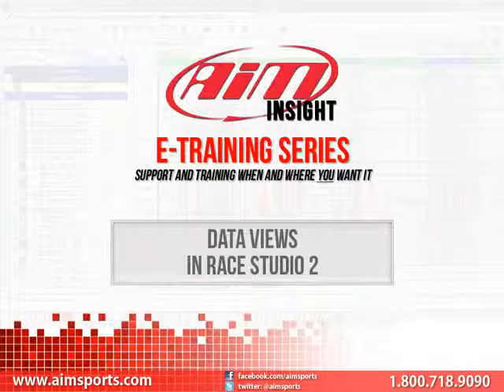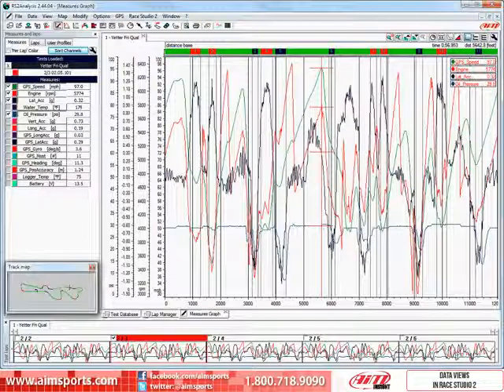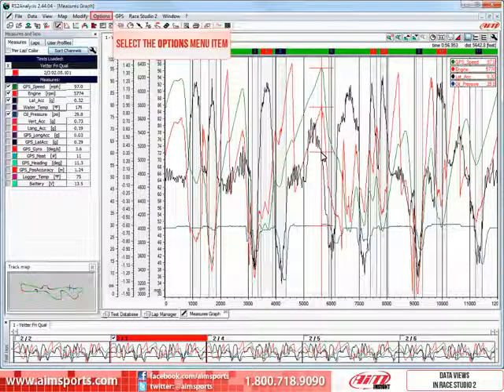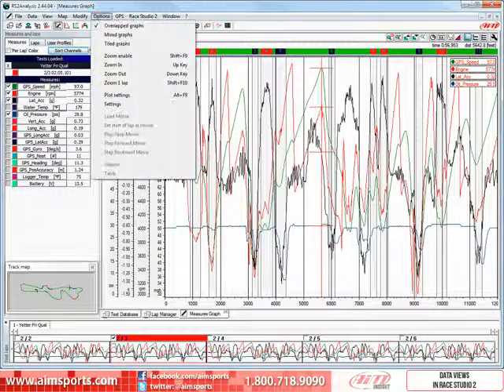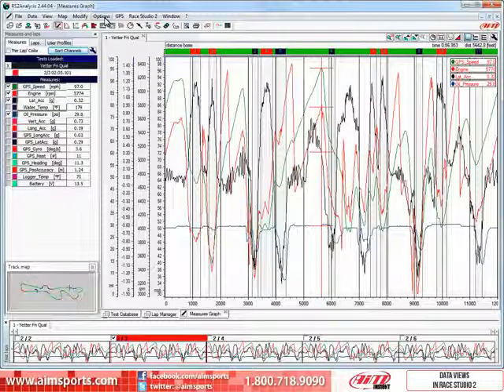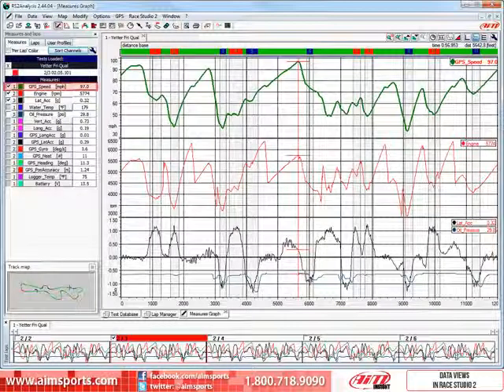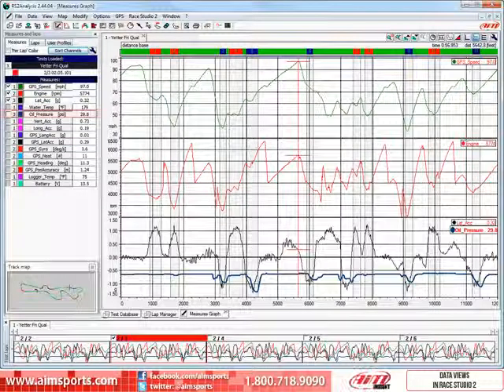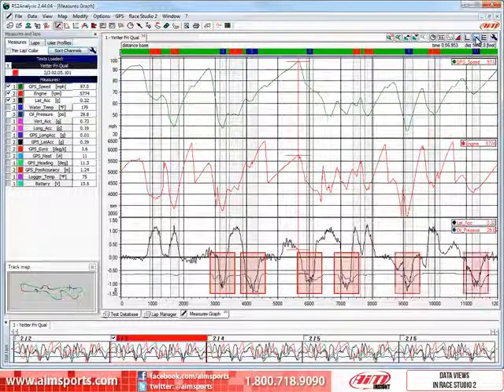Changing Data Views in Race Studio 2